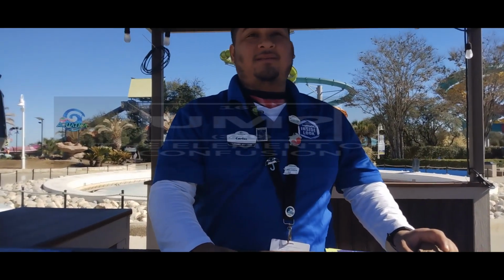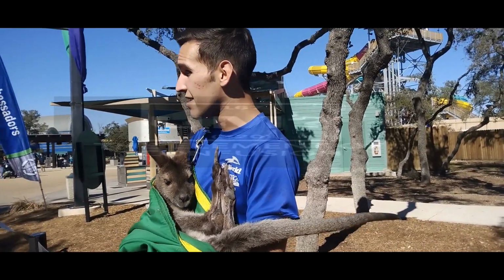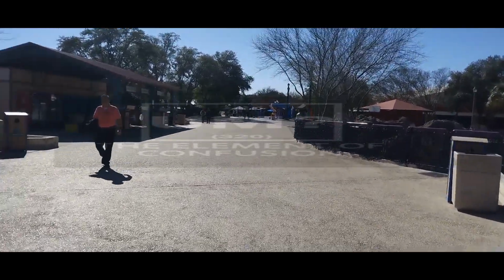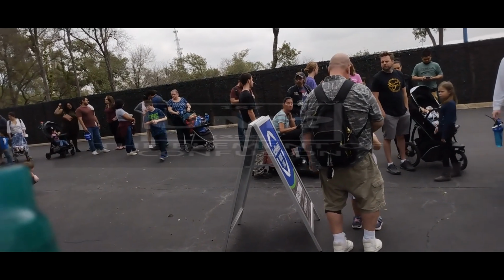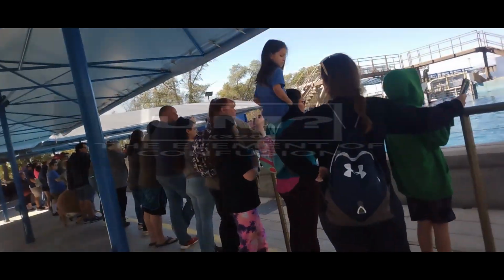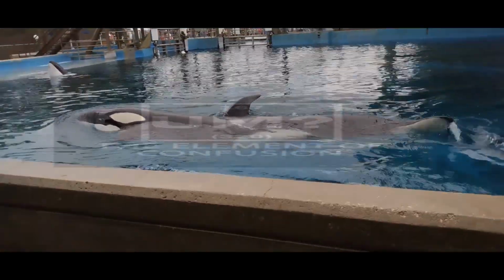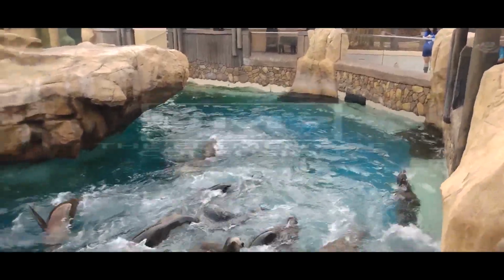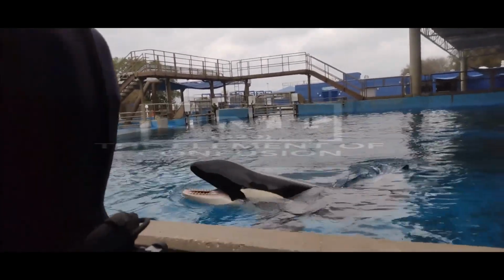INSIDE LOOK AT SEAWORLD SAN ANTONIO FULL TOUR 2023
THIS IS AN EVENT AT SEAWORLD SAN ANTONIO THAT IS FREE AND EXCITING! EVERYONE MAKES POST OF IT BUT THEY NEVER REALLY HAVE EXPLAINED IT OR SHOWN WHAT IT IS. WELL HERE YOU GO! I'M GIVING YOU A FULL TOUR WITH EXTRA TIPS AND THINGS TO KNOW IF YOU ATTEND THIS AMAZING EXPERIENCE! PLEASE LET ME KNOW WHAT YOU THINK AND IF YOU HAVE QUESTIONS PLEASE ASK! I LOVE THIS EVENT AND WANT EVERYONE TO KNOW EXACTLY WHAT IT IS!!!

PLEASE DO NOT USE MY CONTENT IN THIS VIDEO.